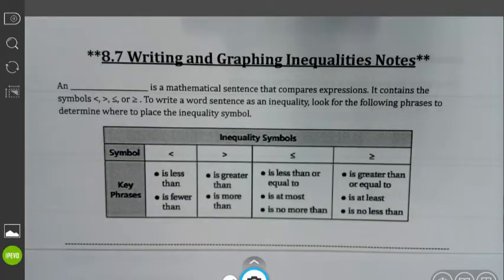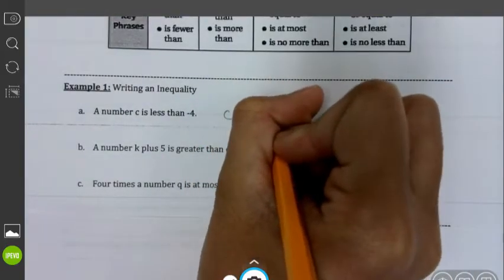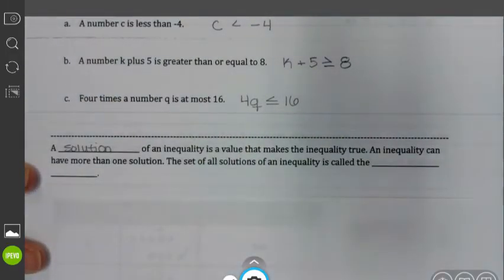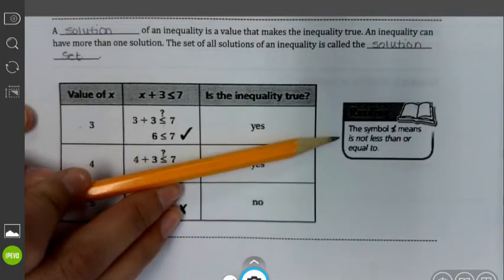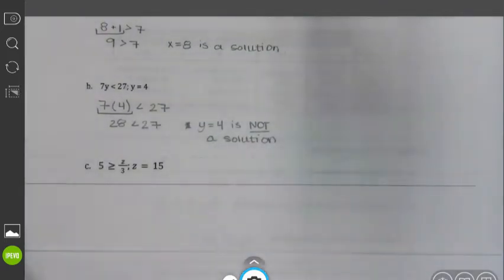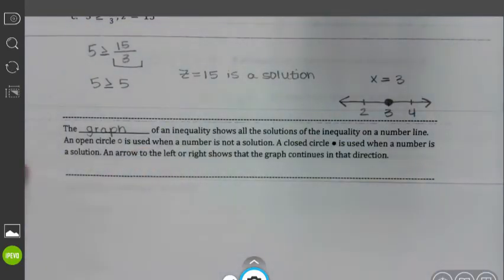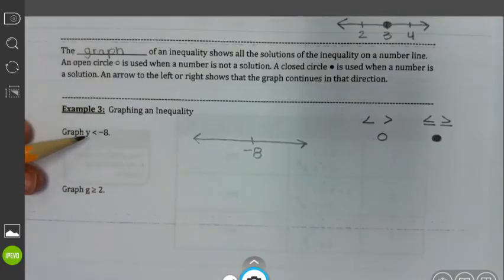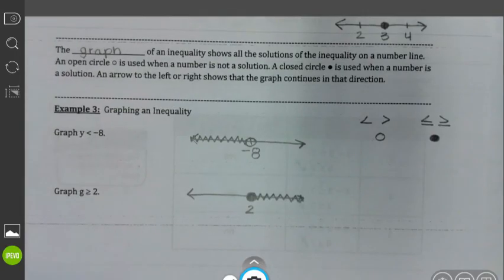8.7 Writing and Graphing Inequalities